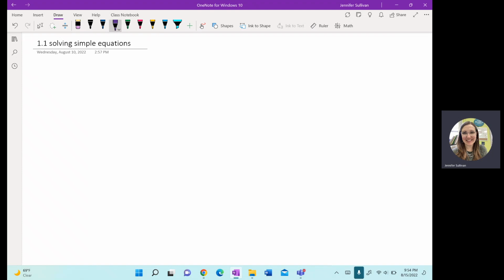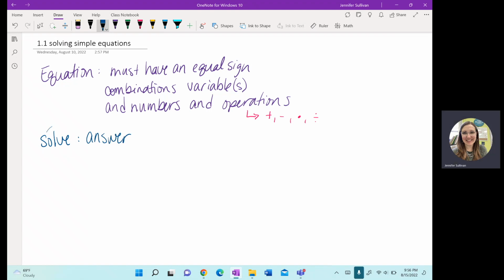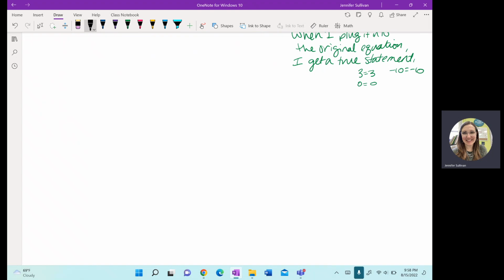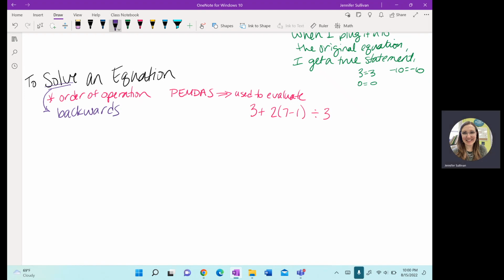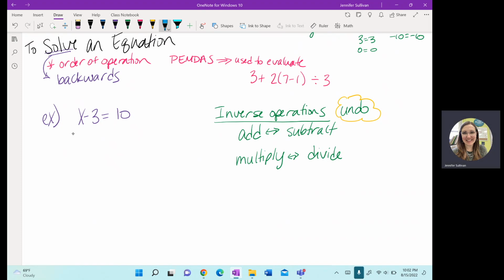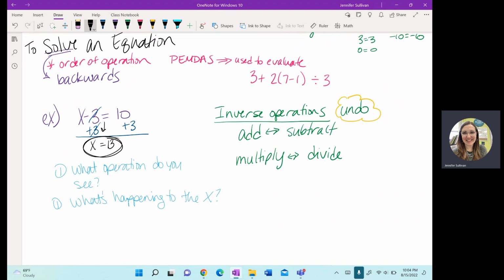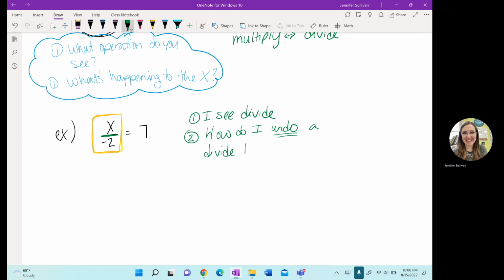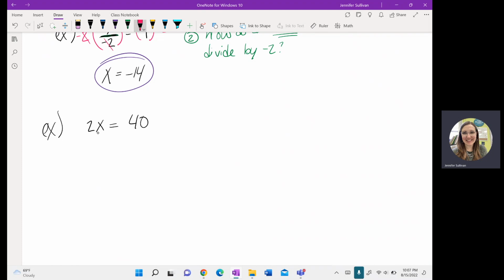Solving one-step equations